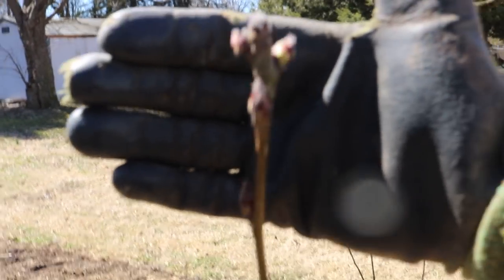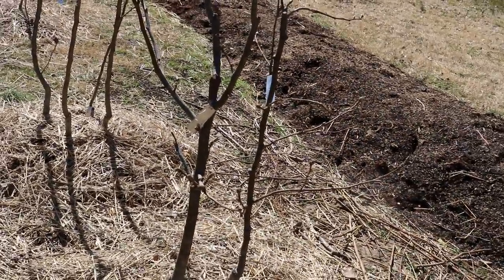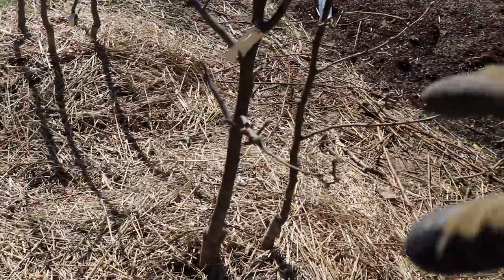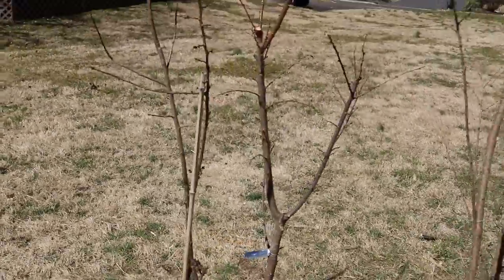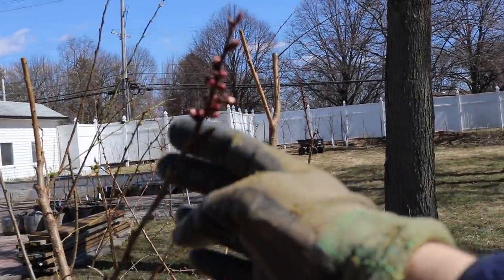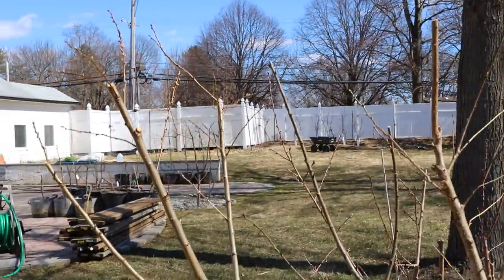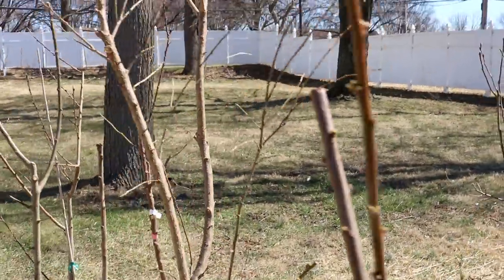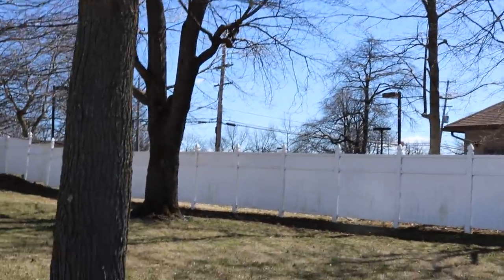Spring is HERE